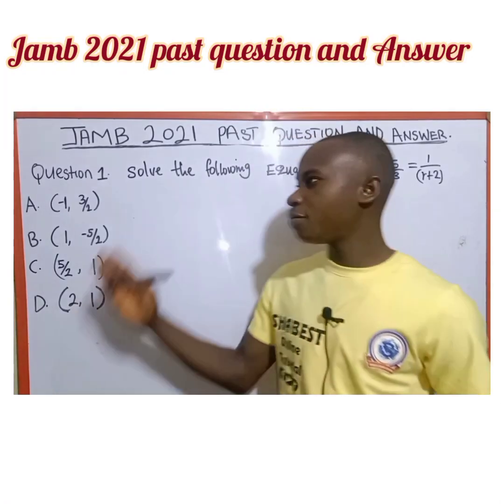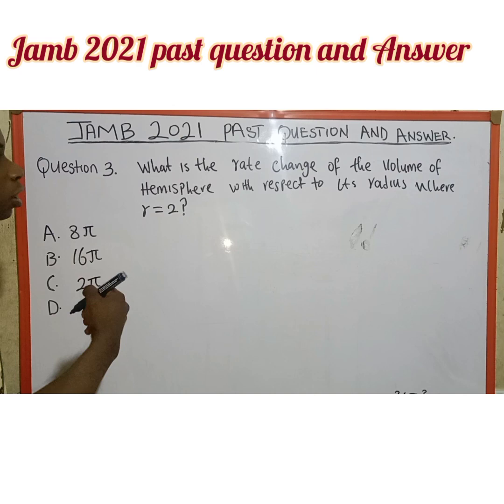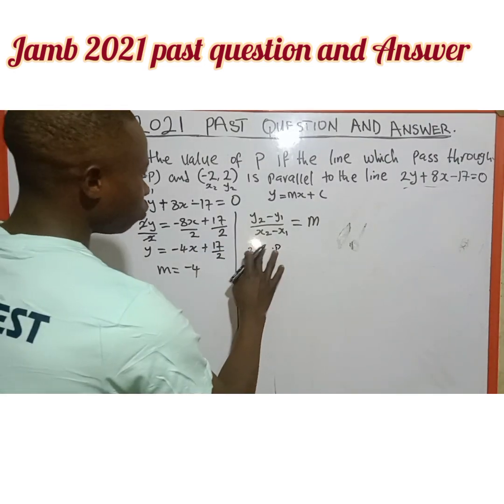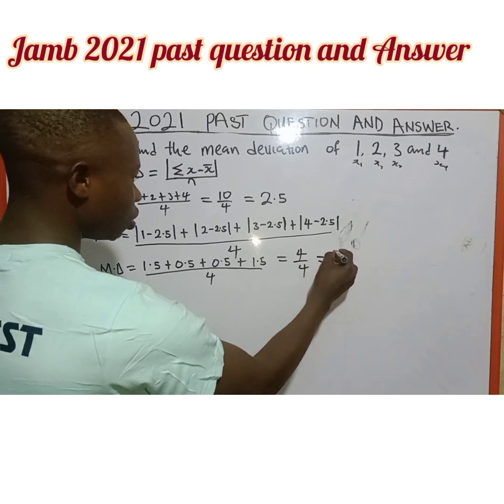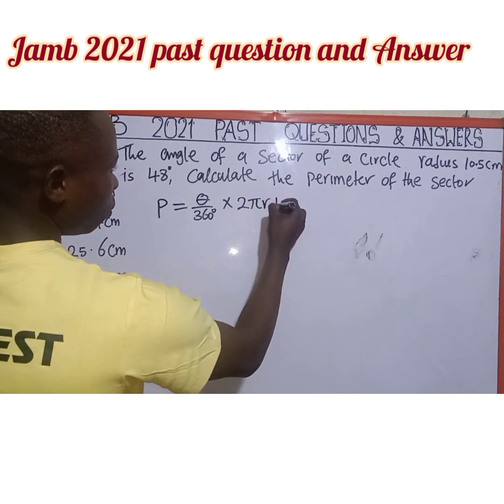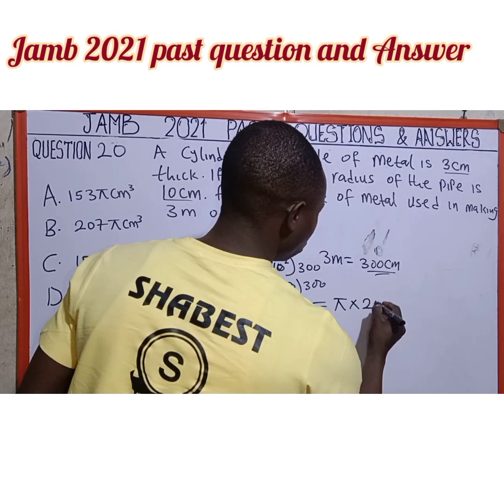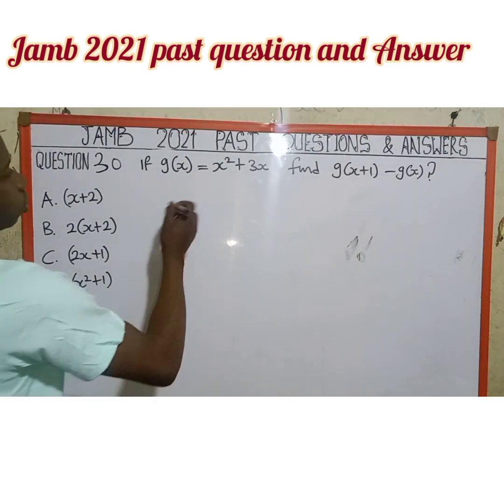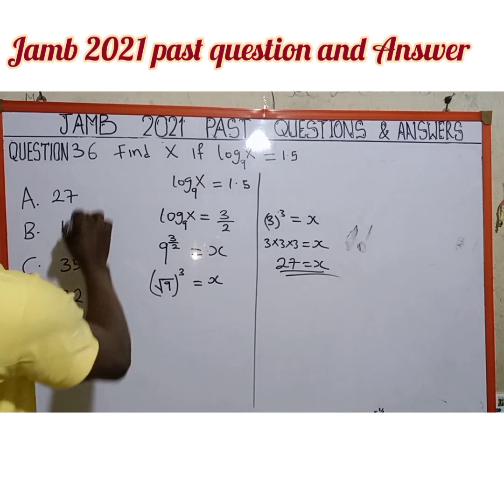Jamb 2021 Mathematics complete past questions and answers.